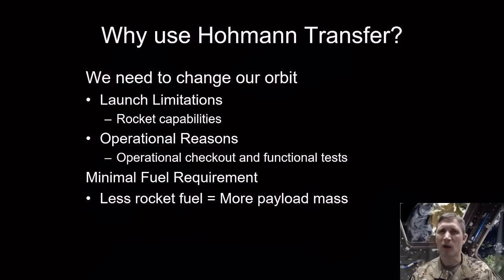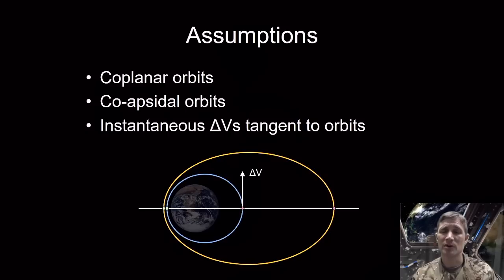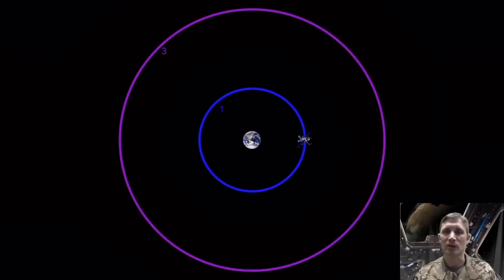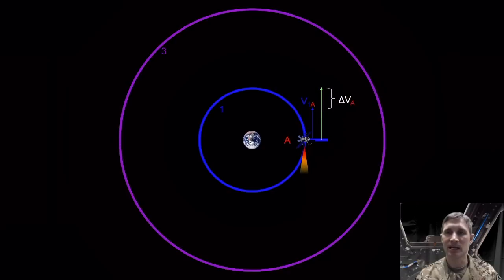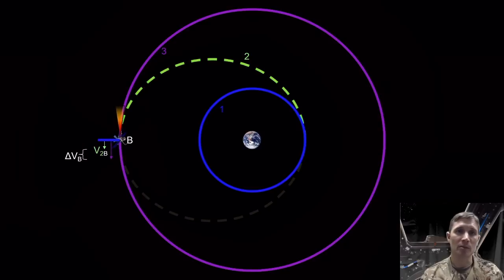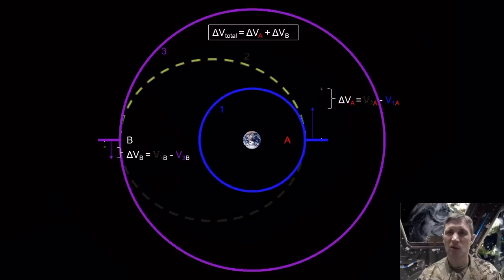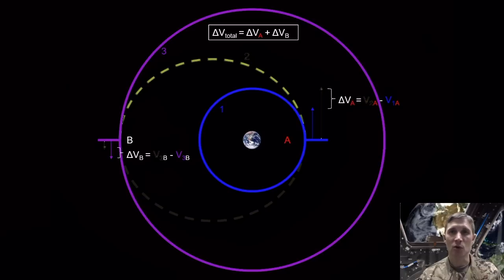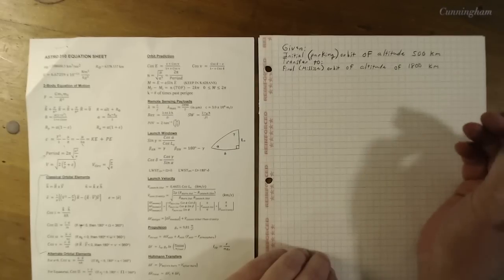LSN 17 - Hohmann Transfers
Sending a spacecraft from one orbit to another can be a very energy-intensive affair! Walter Hohmann, however, discovered the most energy efficient way to do so. This video explains the technique he uncovered!

0:00 Intro
0:10 Conceptual Overview
7:47 Mathematical Examples